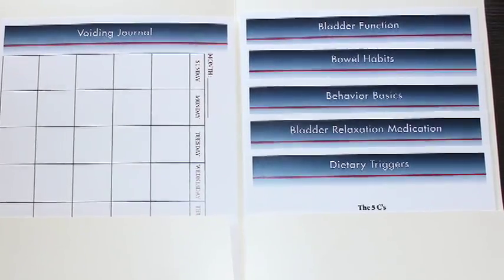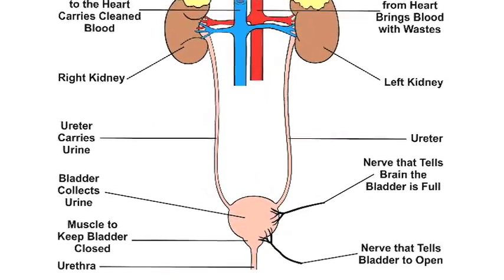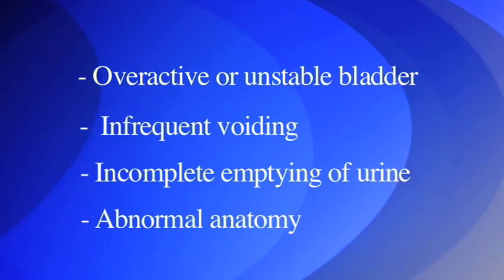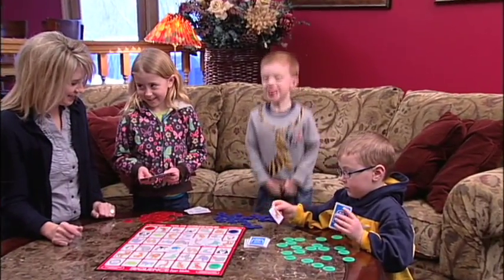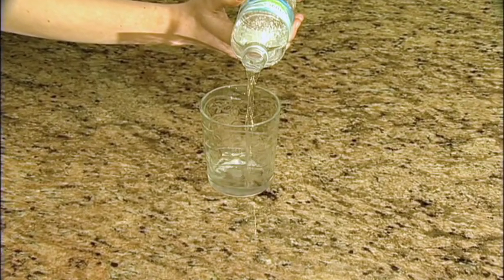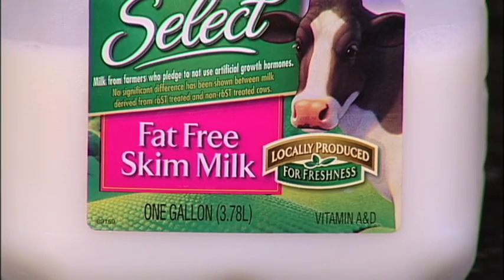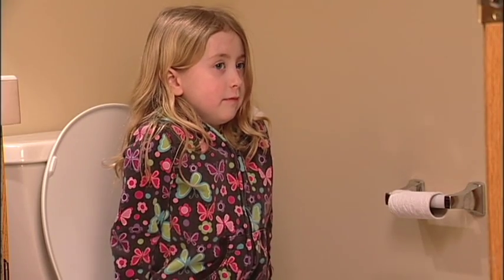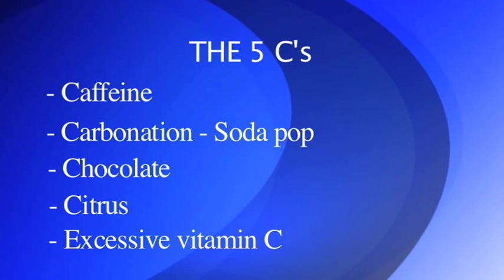Management and treatment of urinary incontinence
Pediatric Surgical Associates Nurse Practitioner provides advice on the treatment and management related to urinary incontinence.